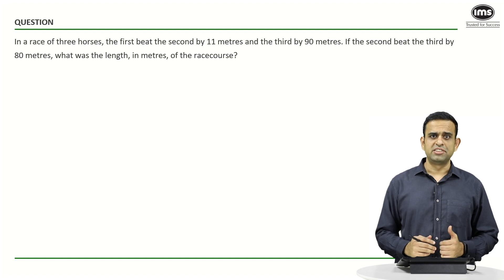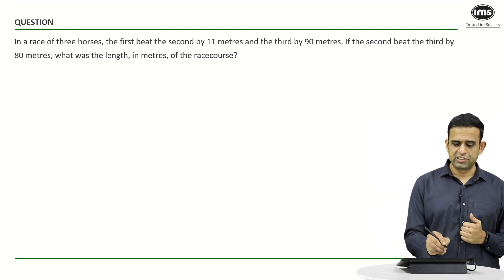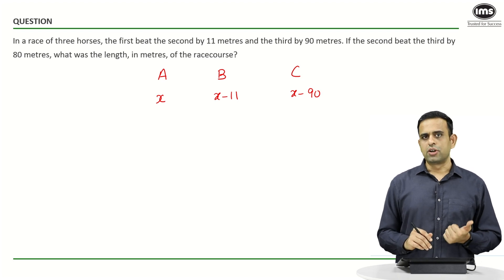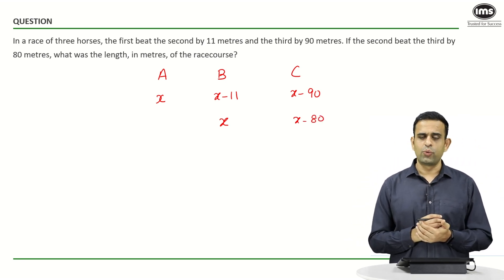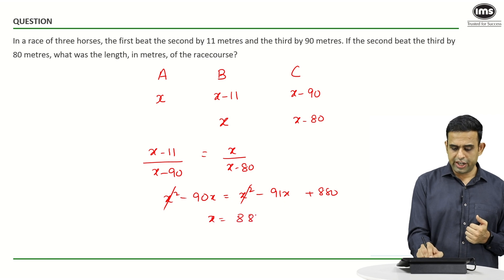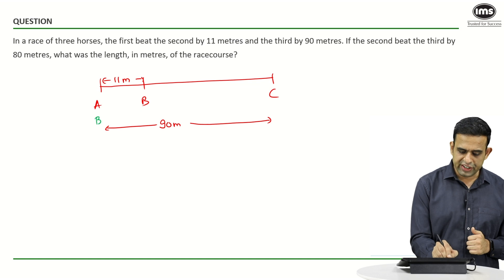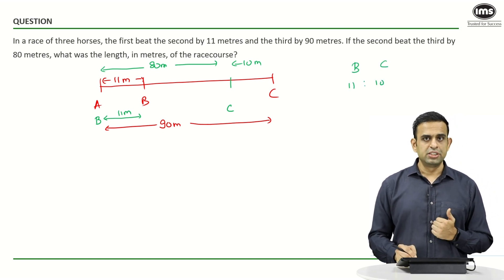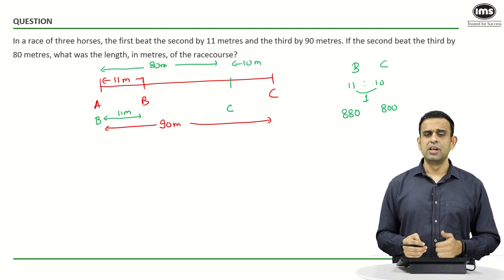Arithmetic for CAT 2025 Preparation | Best of CAT | CAT PYQs with Solution | Parmeshwar Sharma